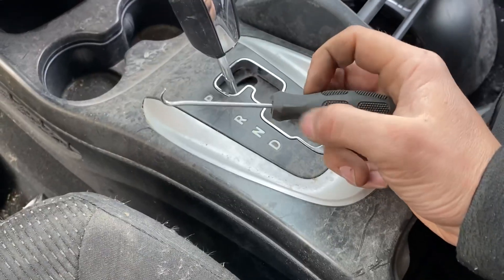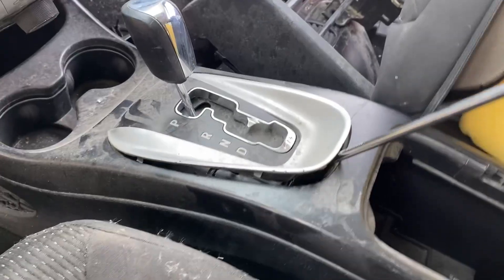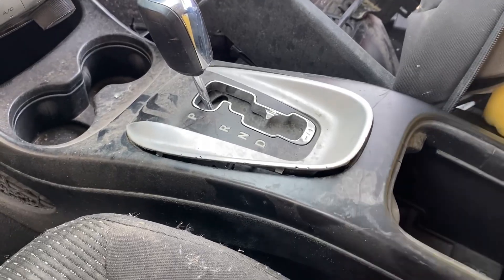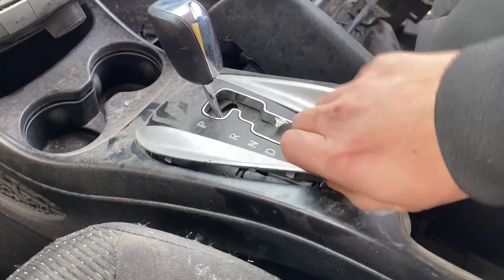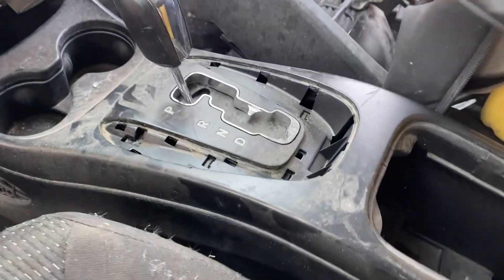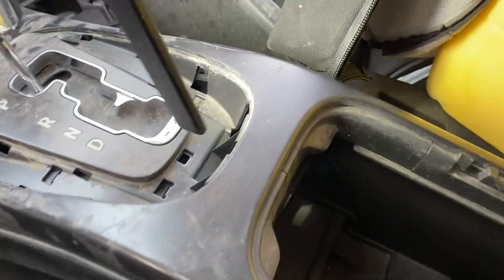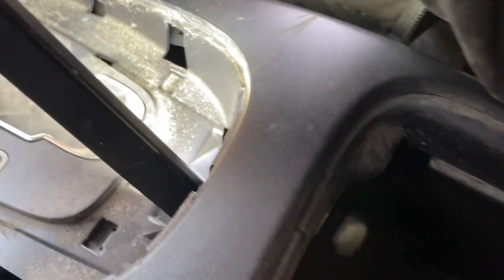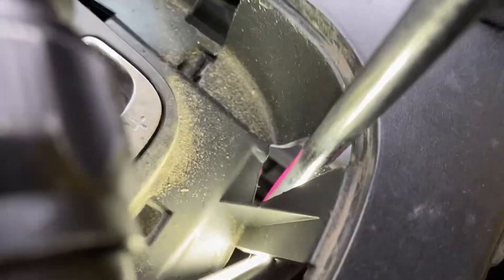How to put Dodge Journey 2008-2020 into neutral with a dead battery or no key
In this video, I’ll show you how to put a 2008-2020 Dodge Journey into neutral if the battery is dead or you don’t have the key. This procedure is important for situations such as towing or moving the vehicle when it won’t start. Follow along as I demonstrate the step-by-step method to safely shift your Dodge Journey into neutral without needing power or key access.